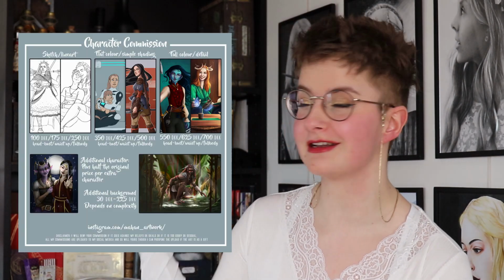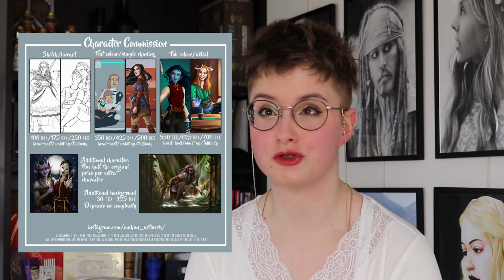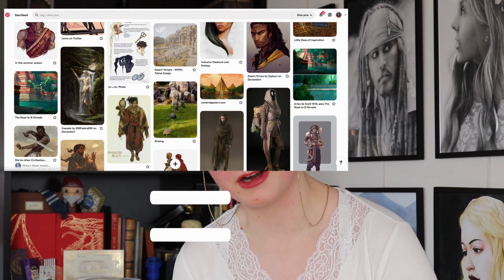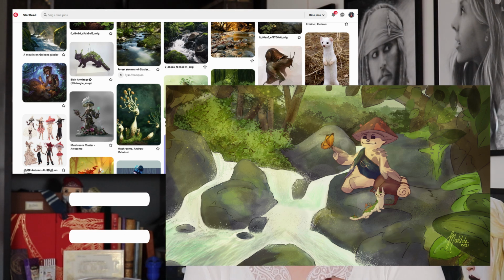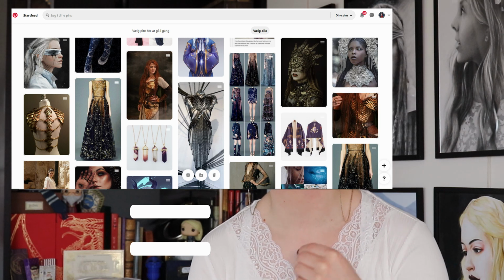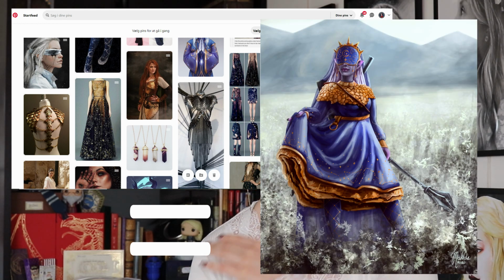Character Design Commissions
Hello there, beautiful people
One of my favourite things to draw is characters. So now I have opened up commissions for character design and in this video, I go through the different topics that I like to have covered to make it easier for me to create a piece for you if you commission me.

00:45 - Payment
01:37    - Sketch
01:46    - Simple colour
02:00    - Detailed
02:21 - Knowing your character
02:55    - World/Theme
03:16    - What are they?
04:06    - What do they do?
04:35 - What they look like
04:43    - Hair/skin
04:57    - Clothes/Accessories
05:22    - Colours
05:38 - Character quirks
05:51    - Scars/freckles/tattoos ect.
06:17    - Personal trinkets
06:48 - Style
07:32 - Other
08:10 - Inspiration